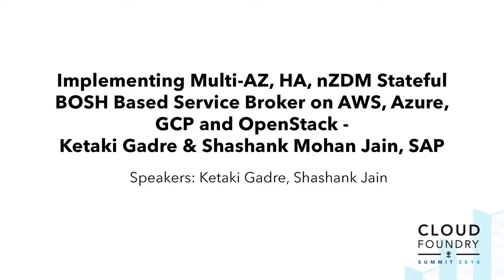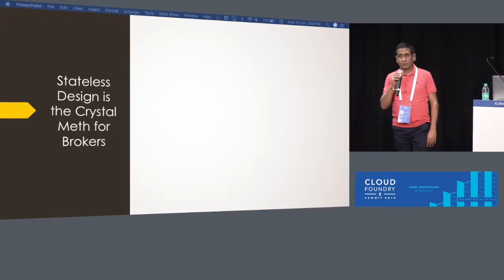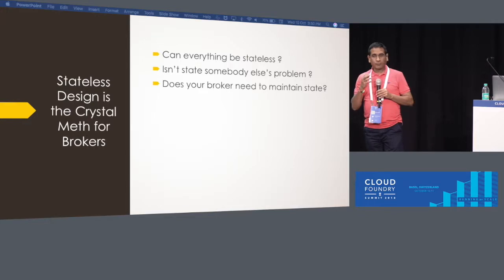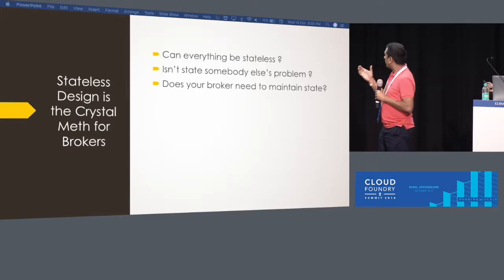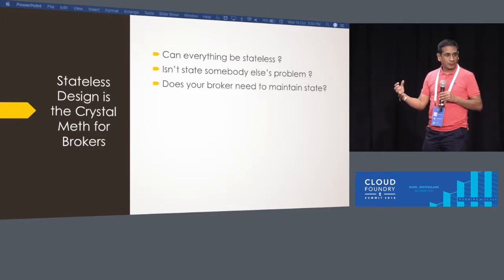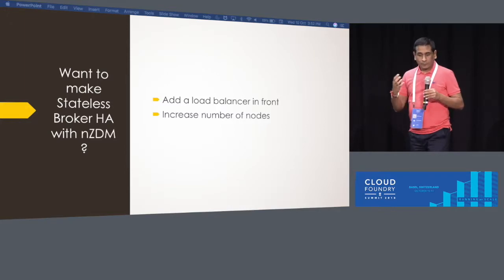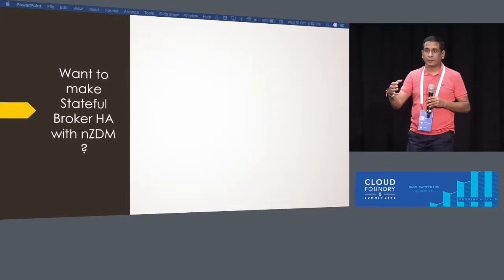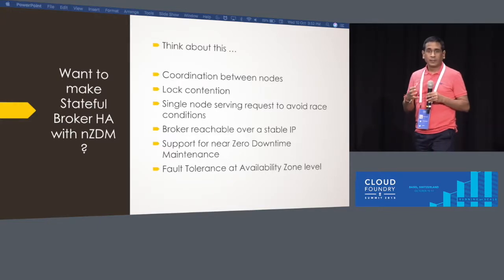Implementing Multi-AZ, HA, nZDM Stateful BOSH Based Service Broker on AWS, Azure, GCP and OpenStack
Implementing Multi-AZ, HA, nZDM Stateful BOSH Based Service Broker on AWS, Azure, GCP and OpenStack - Ketaki Gadre & Shashank Mohan Jain, SAP

In the words of Jonas Boner "There is no such thing as a stateless architecture It's just someone else's problem". While a stateless broker can be easily made HA by using a load balancer it is the stateful once which are challenging. Service Brokers are critical for PaaS providers and a downtime has a potential to create outages. A line of defense can be BOSH resurrection however it takes minutes to bring up all the various processes for example a Stemcell update may take around 5-10 minutes. And this is unacceptable by any standards where the expectation is to be 99.99% available.

In this talk Ashish and Shashank will share how Service Fabrik broker from Cloud Foundry community has been implemented as a highly available, disaster resistant with failover time of few seconds. In this talk implementation specifics on AWS, Azure, GCP and OpenStack platforms will be covered followed a by a demo on one of the IaaS.